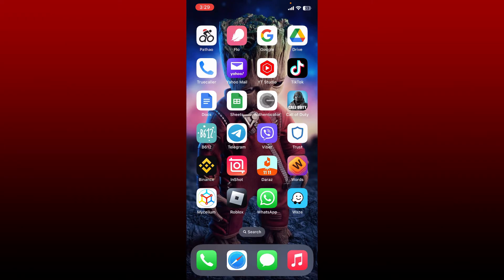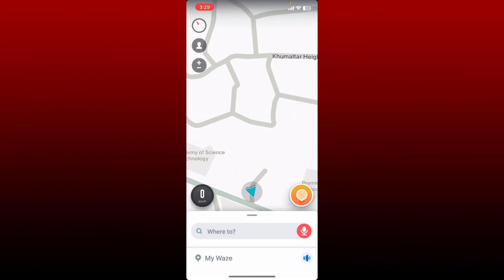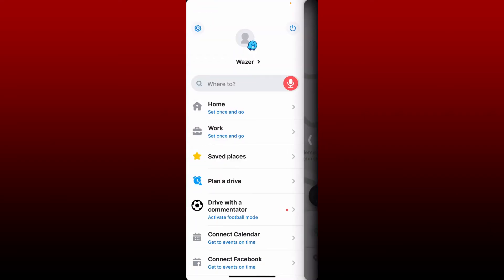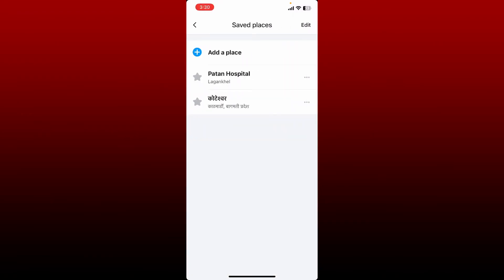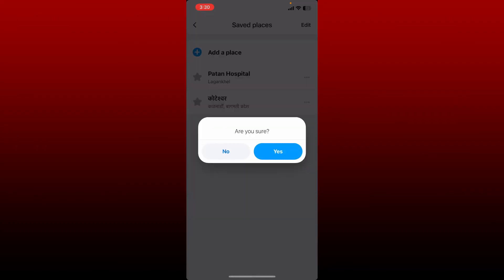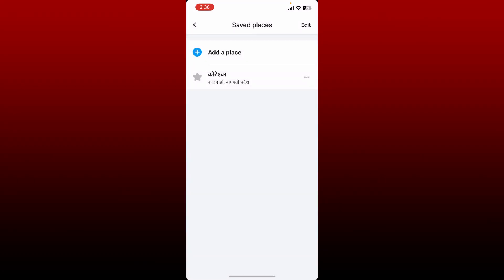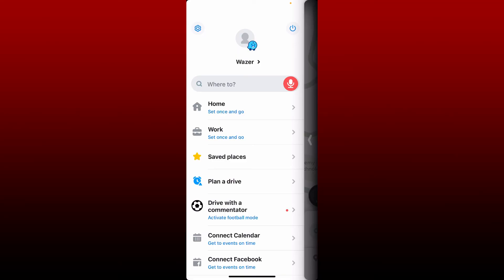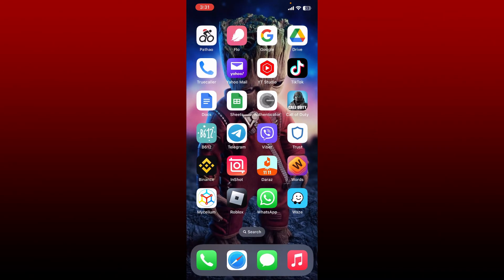How to Delete Favorites on Waze App | Remove Favorites Waze Application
Need help on how to delete favorites on Waze app? Here in this video, we'll show you a quick and easy method on how to delete favorites on Waze app. Watch this video till the end for better assistance on how to delete favorites on Waze app. You can add locations to your waze favorites list, as well as delete it. You can access the app from your app drawer, and tap on my ways icon at the bottom left. Once you tap yes, you'll be able to see that you've just deleted one of your favorites on the way application.